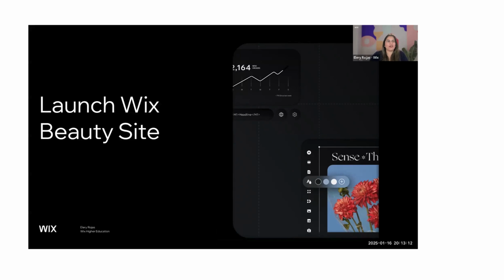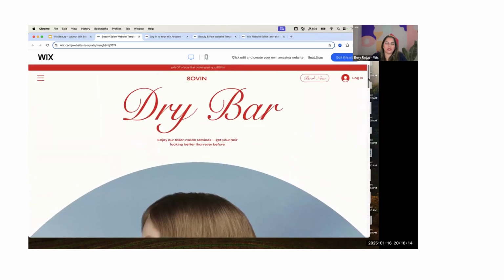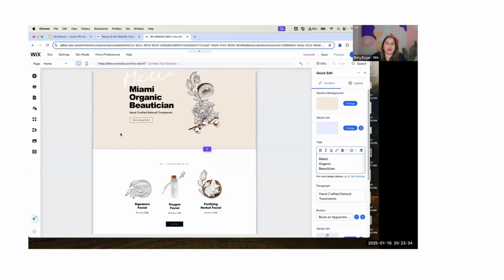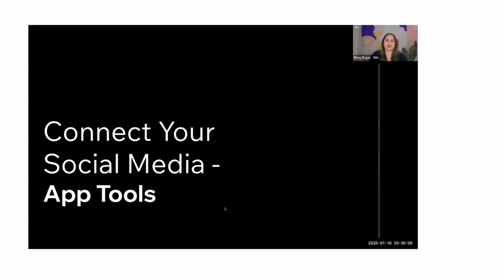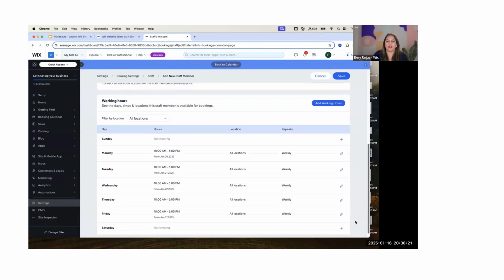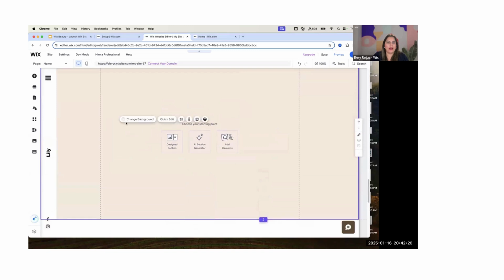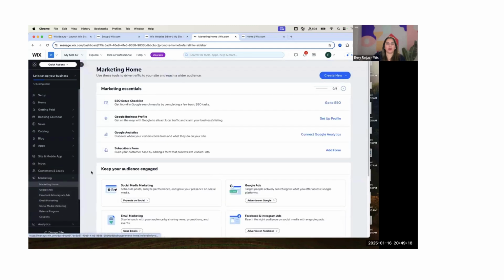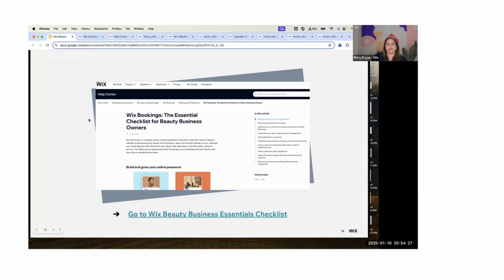Launch Wix Beauty Site Workshop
Join the Wix Higher Ed team and learn how to create a stunning online presence as a Wix Beauty professional In this exclusive webinar for beauty school partners, we'll cover how to plan and design a professional website using the Wix platform, while highlighting features perfect for showcasing your unique skills and services. From booking appointments to adding services, you’ll learn how to elevate your online presence.